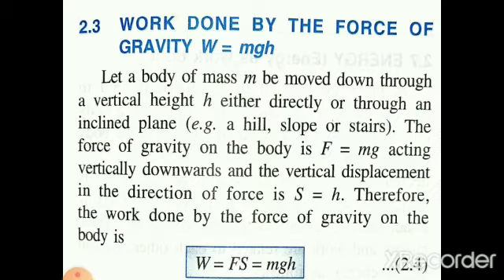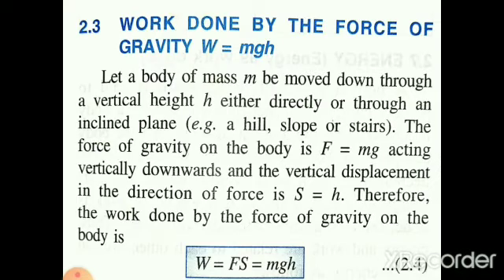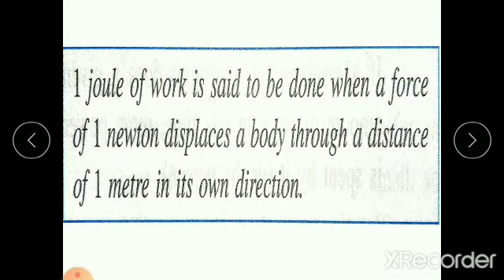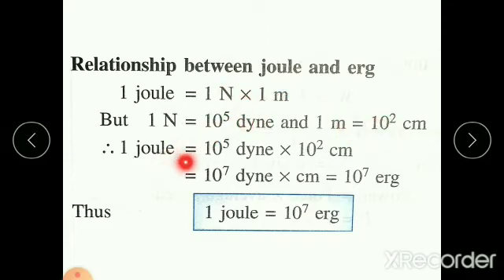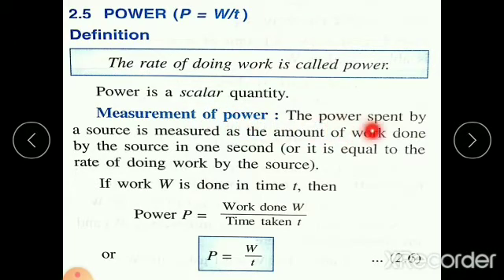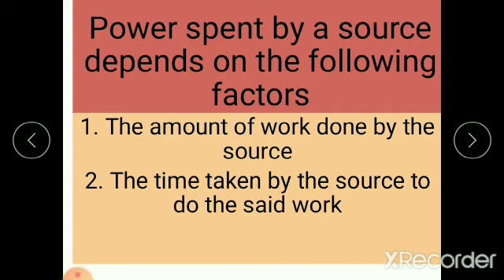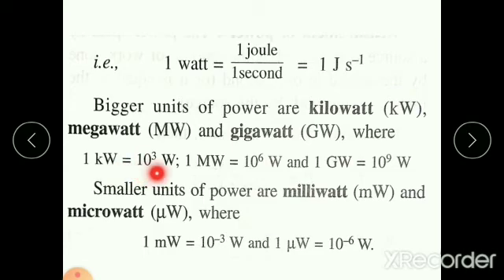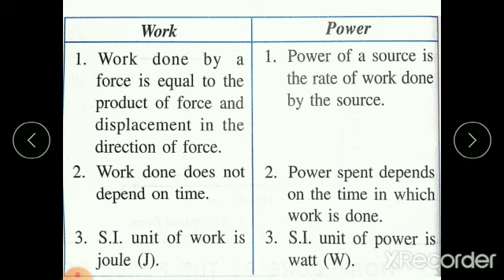class 10 physics